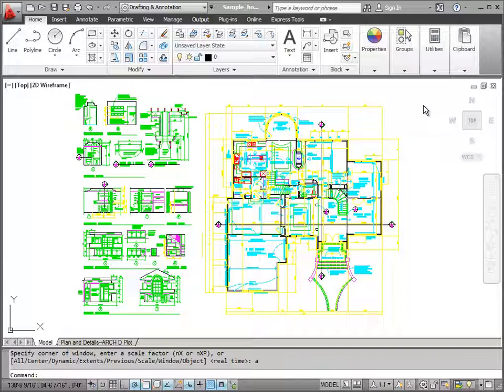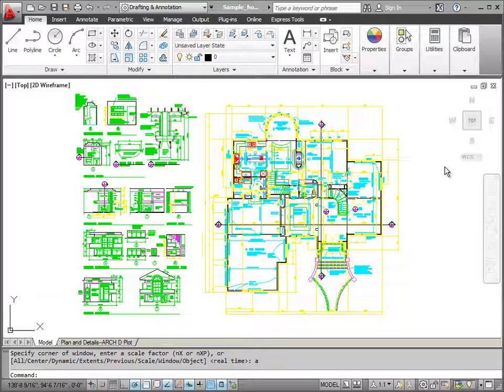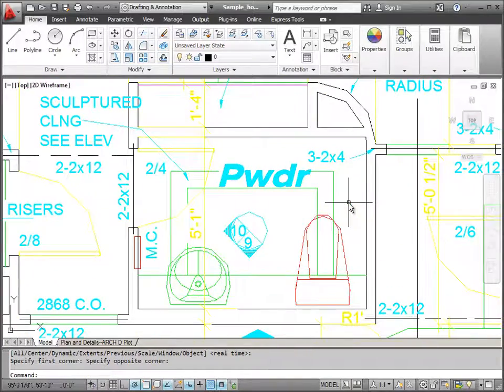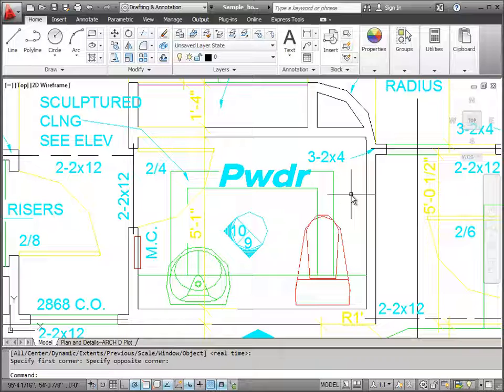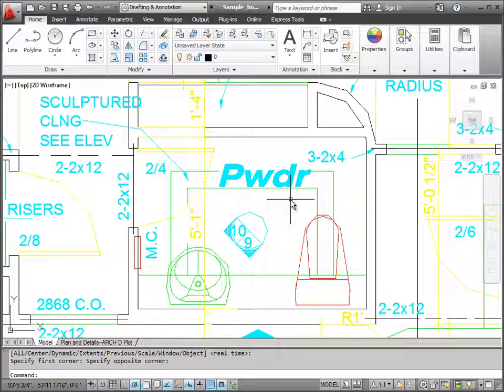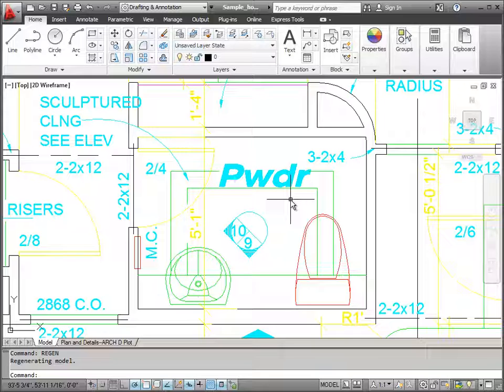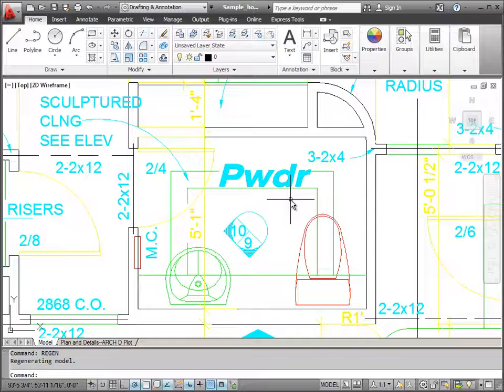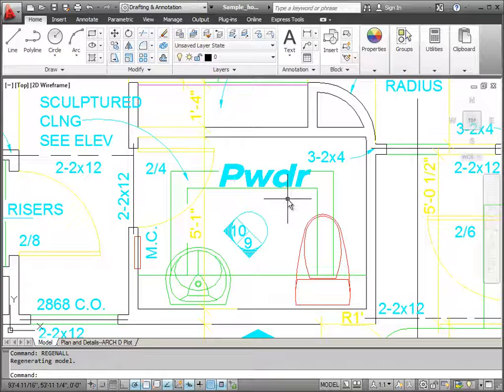AutoCAD Explained - REGEN Command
This video demonstrates using the REGEN and the REGENALL command in Autocad. This command will fore Autocad to recalculate the object in the drawing display and correct any.
Table of Contents:
00:00 The Display Problem
01:04 Using REGEN
01:27 REGENALL